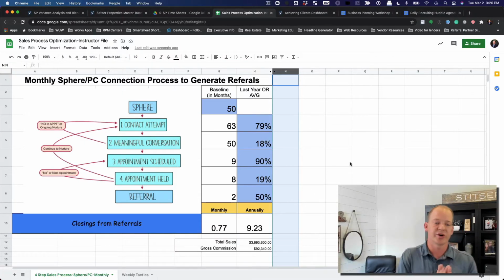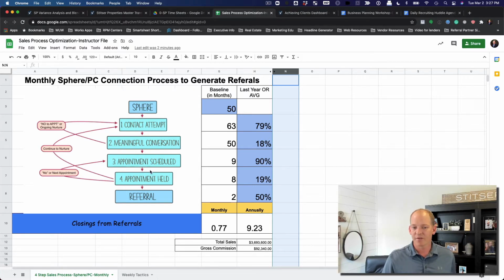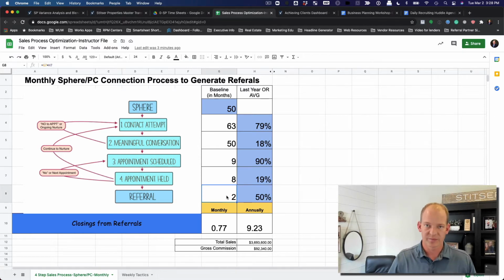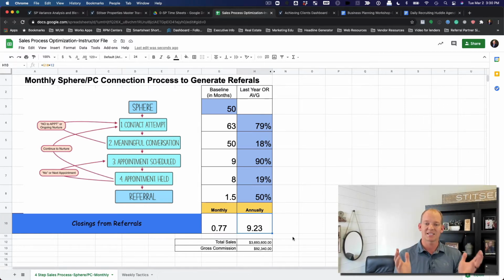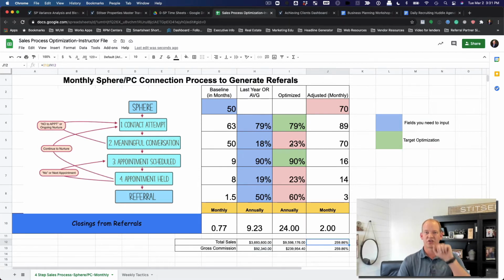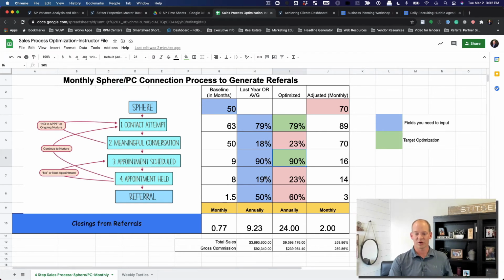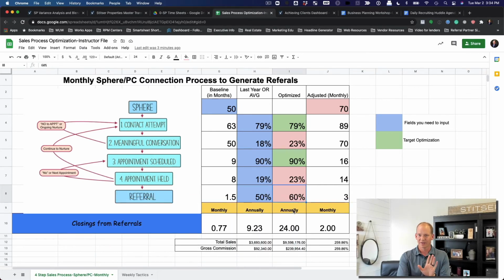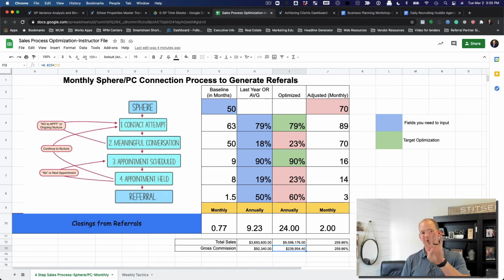Adjust Your Business to Boost Your Income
For today’s video, I want to talk about geometric changes. Sometimes when we want to make massive changes to our income, results, productivity, etc., the natural human impulse is to make similarly massive adjustments in a ton of different areas. This isn’t always the right response, though, and it’s definitely not the most efficient one. I know of four small tweaks that, when done in sequential order, will result in a geometric output that boosts your income by 2.5x. To find out more, watch my latest video.

Need help implementing all this? Request a time to speak with me. I'll listen to your needs, I'll show you examples, and help you write a business plan that helps you sell more homes now.

Are you confused and don't know where to start? Come to my 3-hour business planning workshop. I'll help you write a clear one page business plan so you know exactly what to do to sell homes right now. To bring certainty, clarity and focus to your business.

Want A High Performance Real Estate Career? Would you like to come work with us on our team? Learn exactly what you'll get if you partner with us to sell more homes.

About Clint Stitser:

Licensed since 2008, Clint and his team successfully serve buyers and sellers throughout Northern Nevada.

Prior to being a full-time real estate practitioner, Clint was an NFL placekicker competing on the sport’s biggest stage in one of its most high-pressure positions. Prior to the NFL, he was acknowledged as the top graduate of Fresno State’s Craig School of Business, and a top 5 graduate from the Craig School’s MBA program.

A Reno resident since birth, Clint is an ambassador of the Reno lifestyle and spends his free time with his wife and three young kids.
Clint Stitser
Stitser Properties
NV License # B.145048
3636 Mayberry Drive Reno, NV, 89509